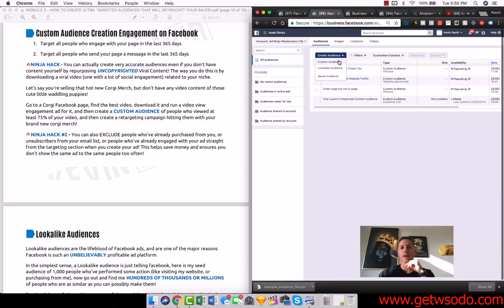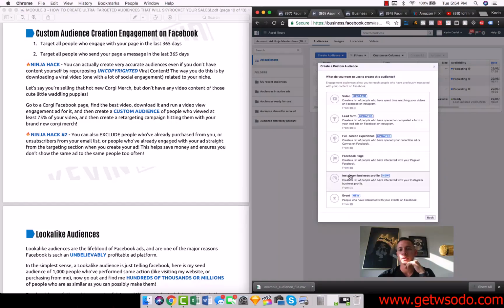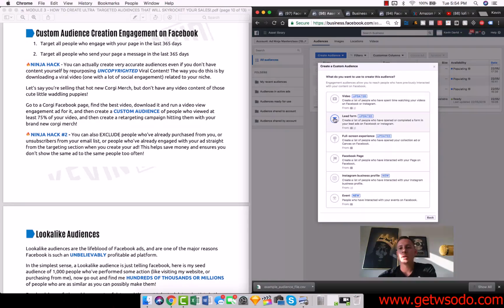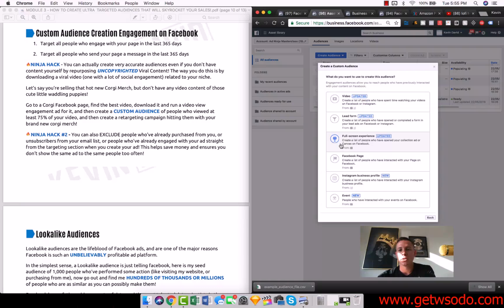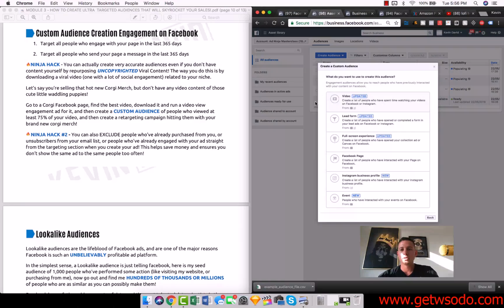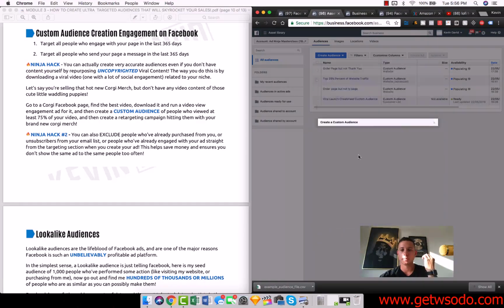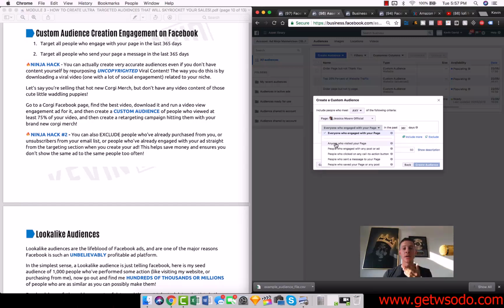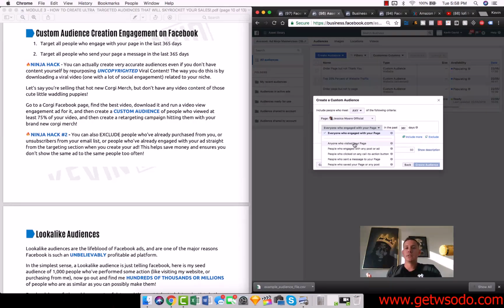12 How to Create Custom Audiences from Facebook Engagements